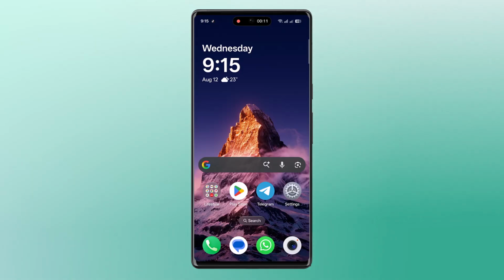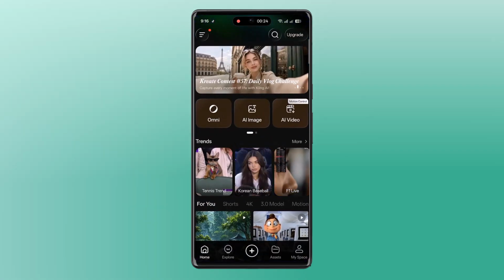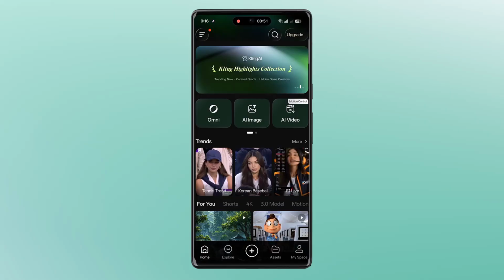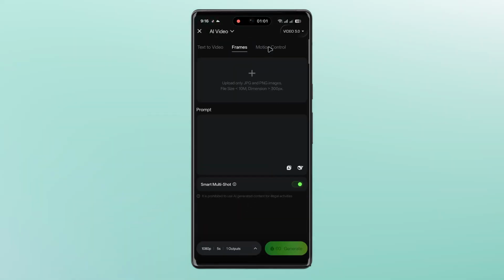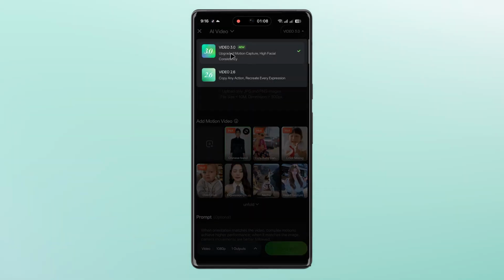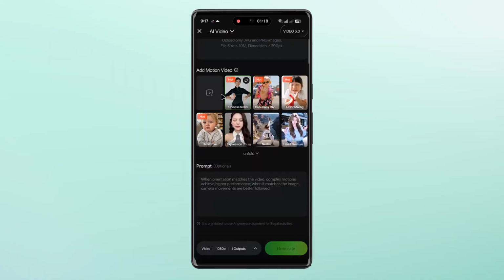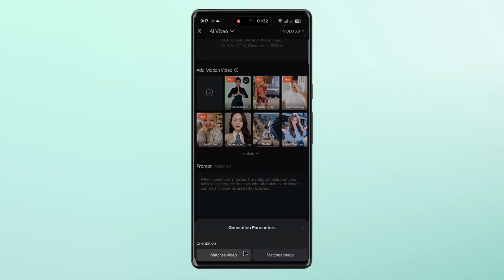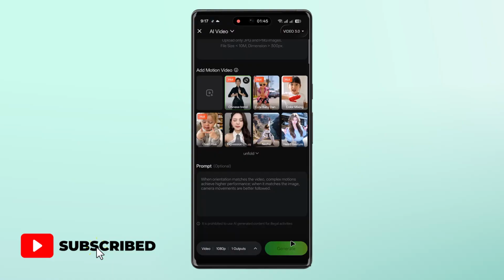How to Create Cinematic AI Videos in Kling AI 2026? Kling AI Cinematic Video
Learn how to create cinematic AI videos using Kling AI in 2026. This step-by-step tutorial will guide you through the process of crafting stunning cinematic videos with the latest features in Kling AI. Discover how to harness AI technology to elevate your video production skills and create impressive content. Whether you're a beginner or looking to enhance your filmmaking techniques, this guide will help you master cinematic AI video creation with Kling AI. Don't miss out on taking your videos to the next level!